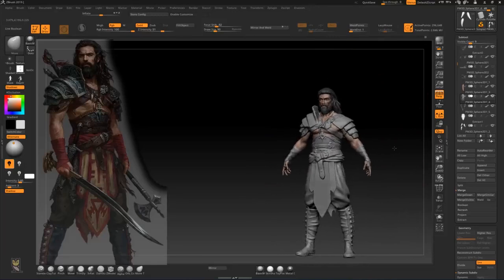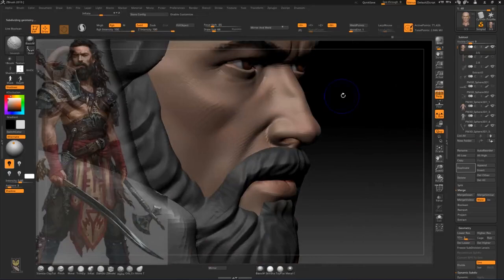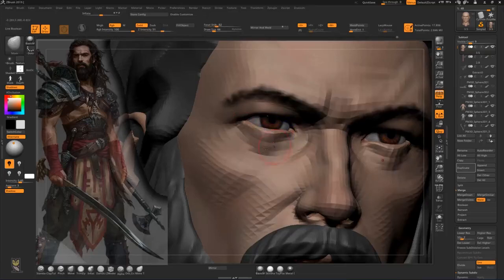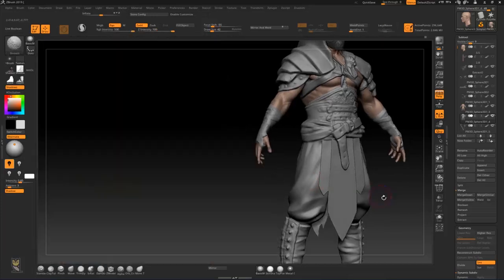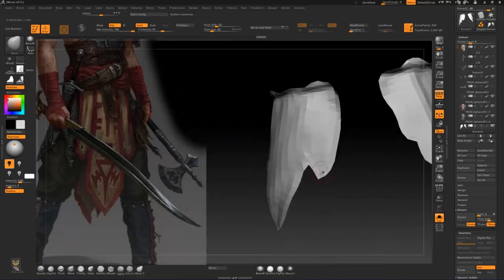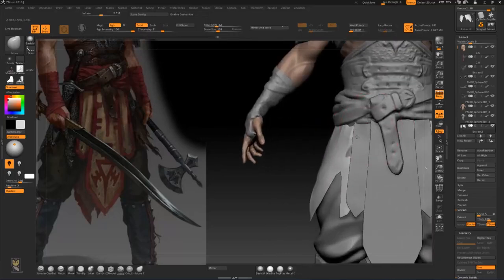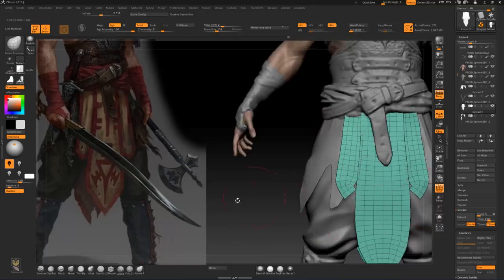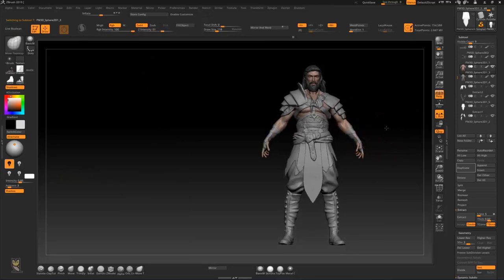6-7-8 nico character (1)